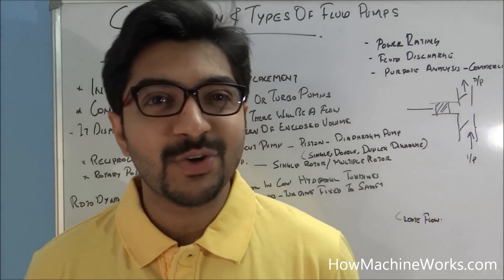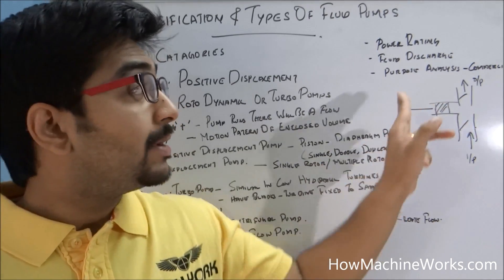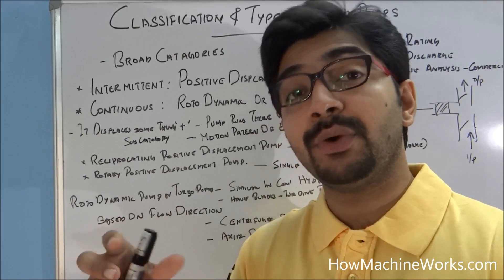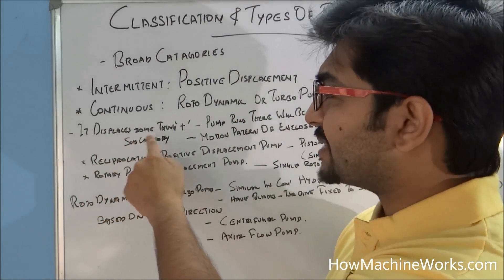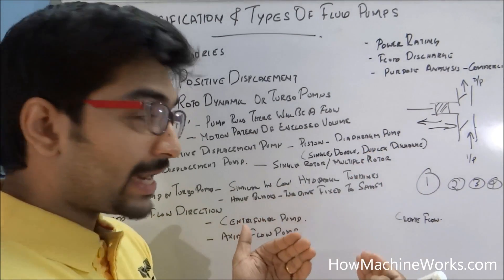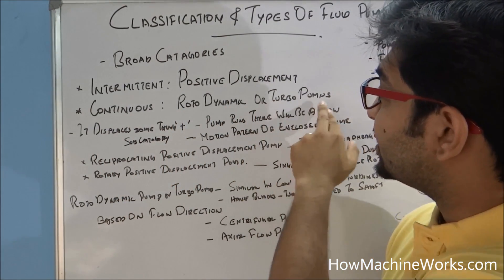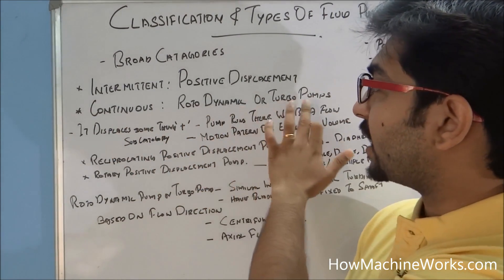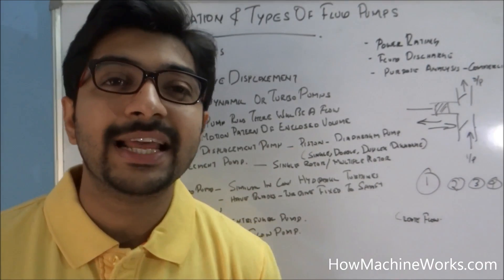Classification of hydraulic pumps - Must watch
This video explains on the broad classification of hydraulic pumps, hydraulic pumps can be classified on the basis of power rating, fluid discharge, purpose like analysis and commercial uses. But the basic classification is explained in detail in simple language, watch the entire video and learn it.